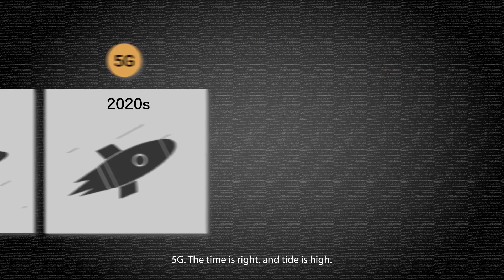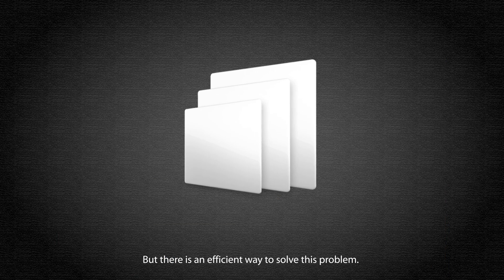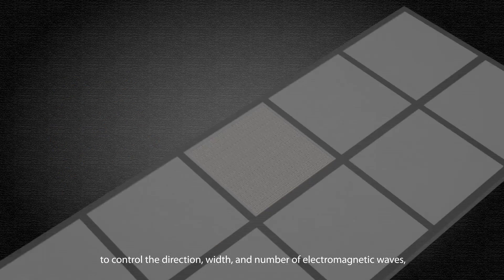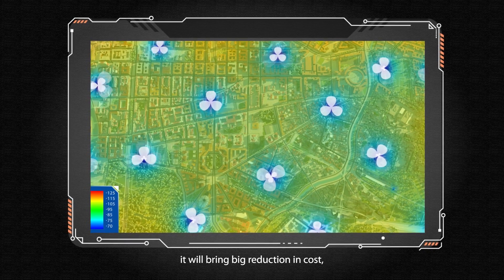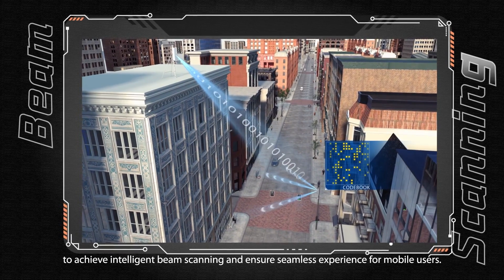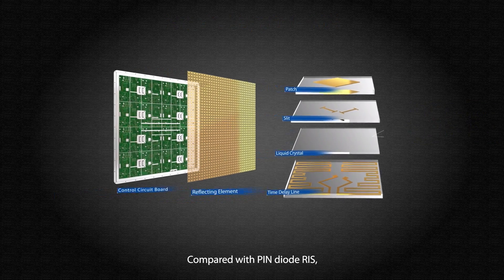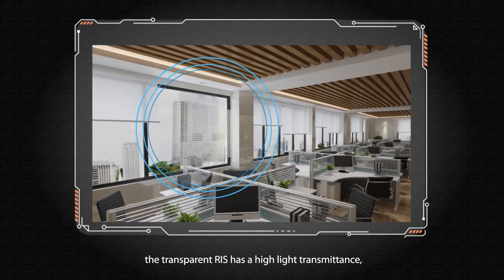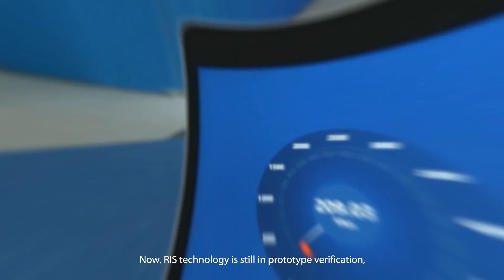ZTE builds efficient way to 5G-Advanced and 6G with RIS solution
ZTE’s RIS solution is a cross-border collaboration between electromagnetic meta-materials and modern wireless communication technology. It is a cutting-edge innovation in the field of wireless communication, and has become one of the key technologies of 5G-Advanced and 6G.